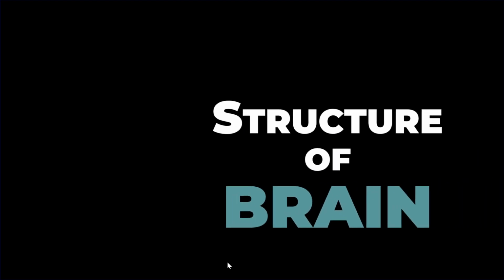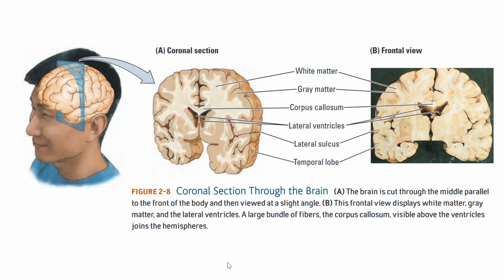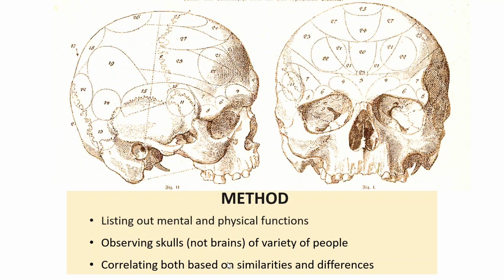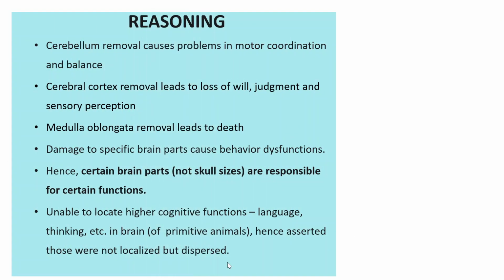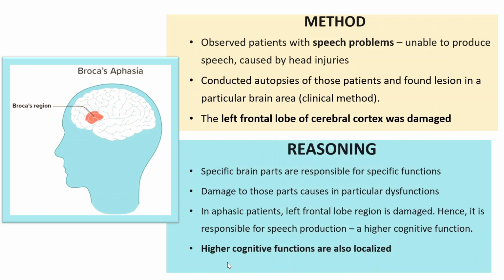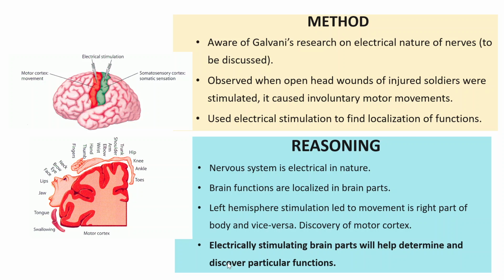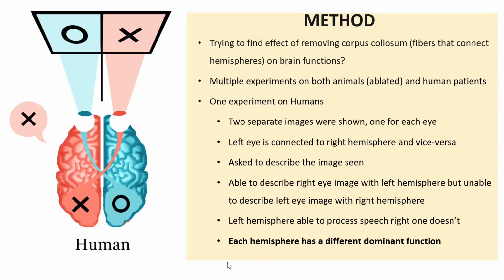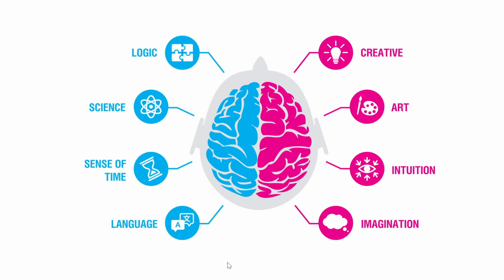Biopsychology - Brain [Part 2]